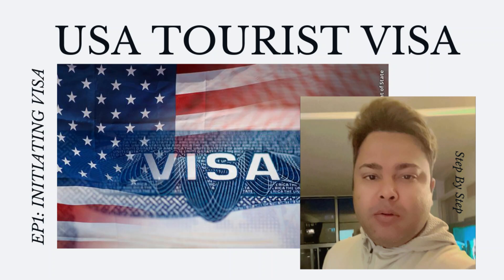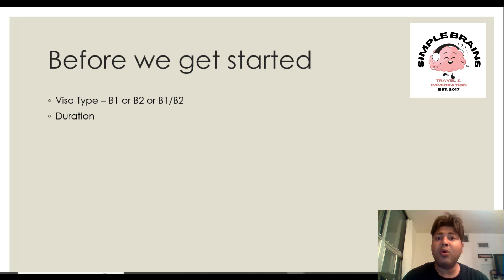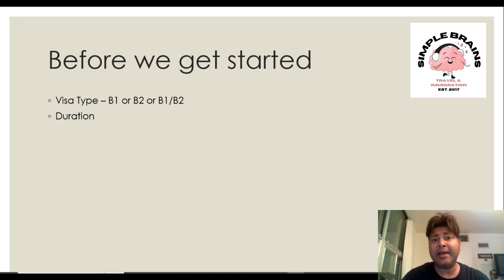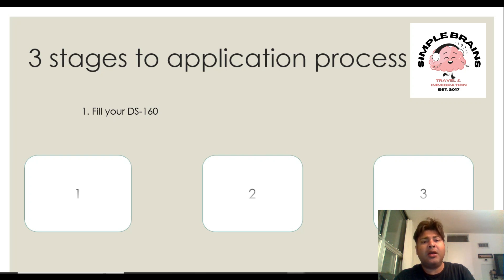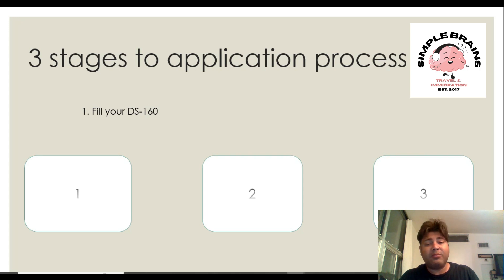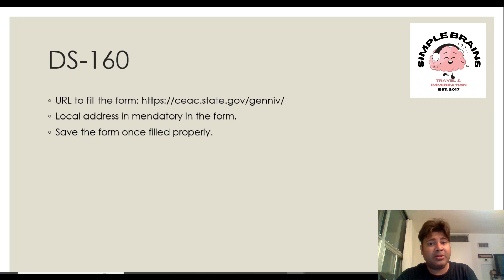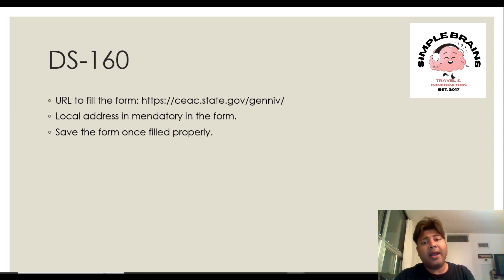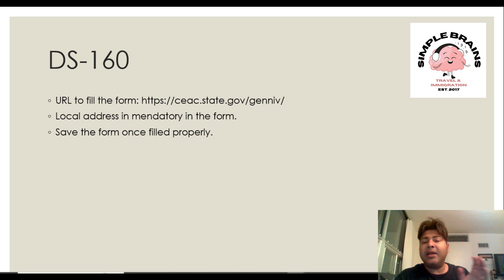EP#1: USA Tourist Visa B2 B1/B2 - Getting Started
Purpose of this video series to provide you sufficient information to file your own US Tourist Visa without the help of any agent.